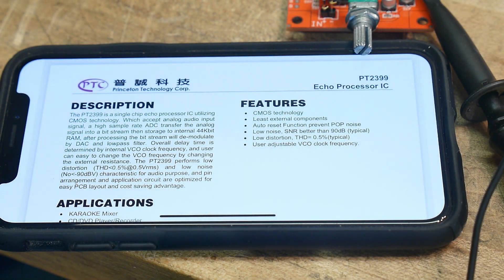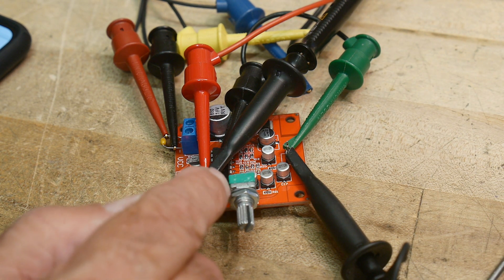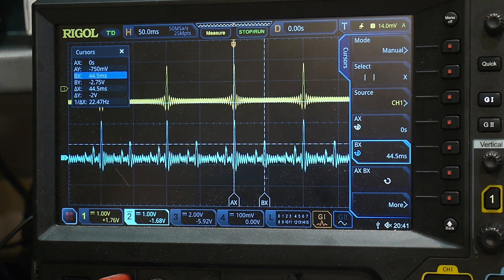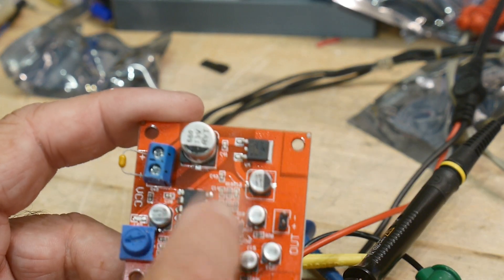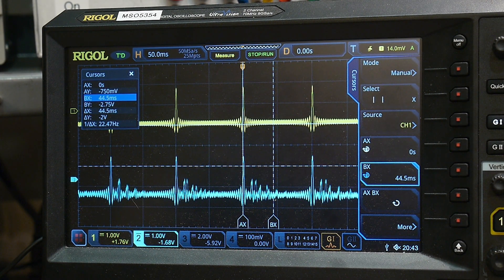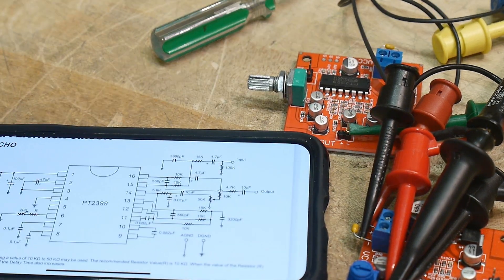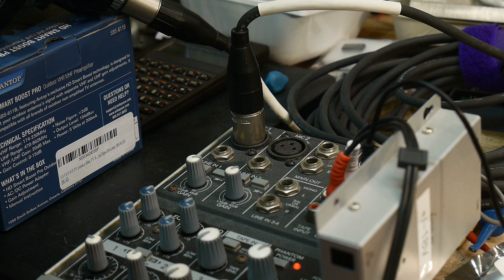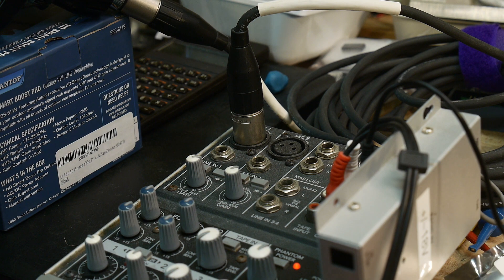#1253 PT2399 Echo Processor Module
PT2399 Echo Processor for audio. $0.93 on Aliexpress
0:00 begin
1:01 waveforms
4:14 audio tests